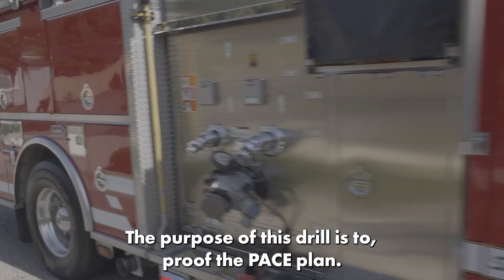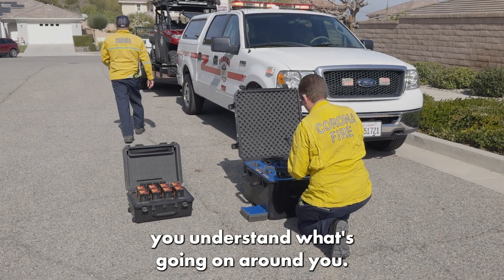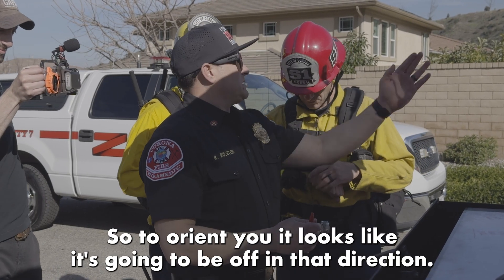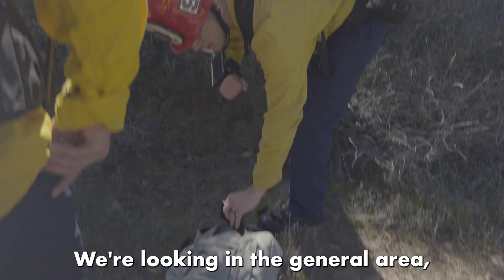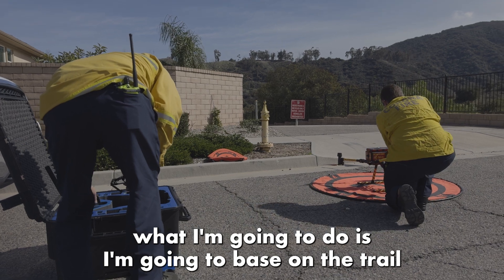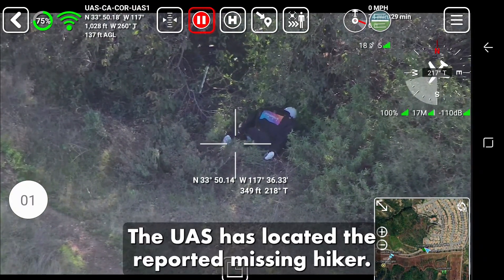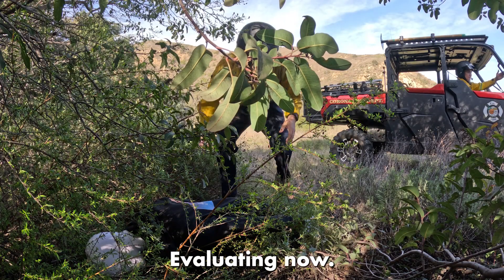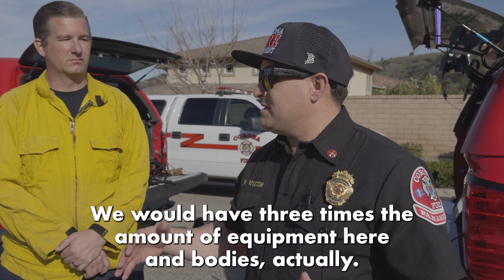Corona Fire Department uses Doodle Labs mesh radio MANET for TAK in search and rescue simulation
• In February 2024, members of the Corona Fire Department and mesh networking company Doodle Labs gathered near the Skyline Drive Trailhead in Corona, California, just east of Anaheim.

• The groups set out to perform a simulated search and rescue mission in the mountainous area, which is a popular area for hikers but has rugged terrain and very spotty LTE coverage.

• To stay connected, coordinate a response and locate a hidden mannequin standing in as a distressed hiker who has called in to 911 but has since gone unresponsive, the Corona FD team deployed ground teams, a mobile UTV and a drone, all connected through a mobile ad-hoc network (MANET) powered by Doodle Labs mesh radios and supporting the use of situational awareness tool ATAK.

• Using TAK and thanks to connectivity provided by Doodle Labs mesh radios in-hand and mounted to the department's vehicles on the scene, the group was able to share location data, send voice comms, videos and photos and broadcast a drone video feed across the entire team on their own Samsung devices without utilizing LTE. Using Doodle Labs' Network Extension feature, they were then able to backhaul into a Starlink unit on a response vehicle at the base of the foothills and further share all the data into their cloud-based TAK server.

• In the end, Doodle Labs' mesh MANET sped up the coordinated search and rescue response and led to a positive outcome even in an otherwise disconnected environment.